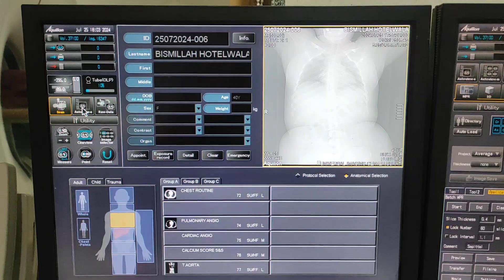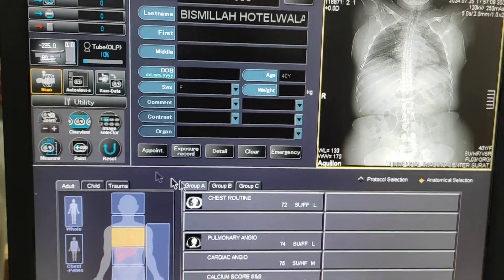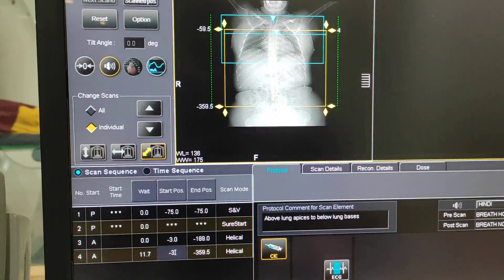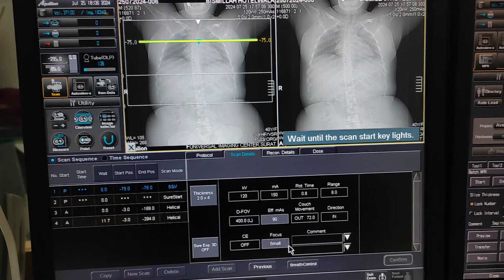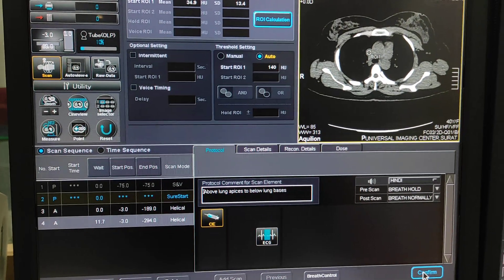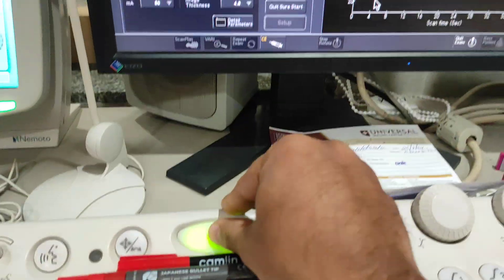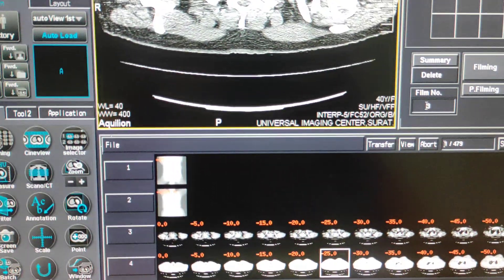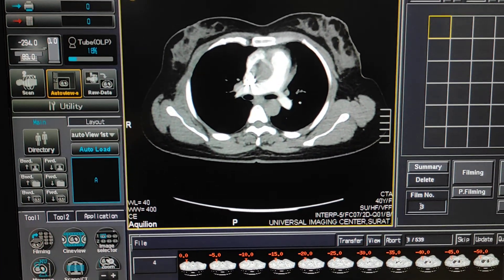CT Pulmonary Angiography on Toshiba 64 Slice.